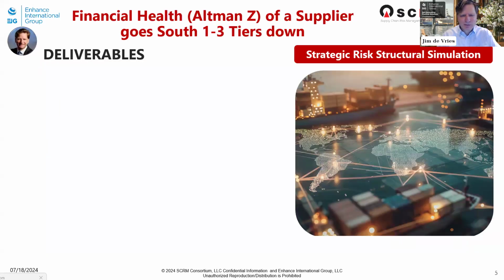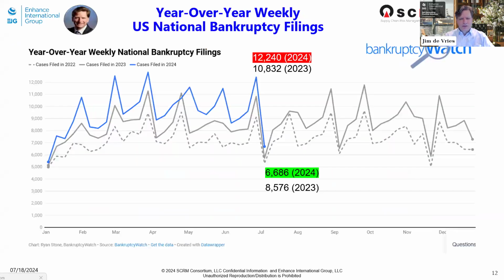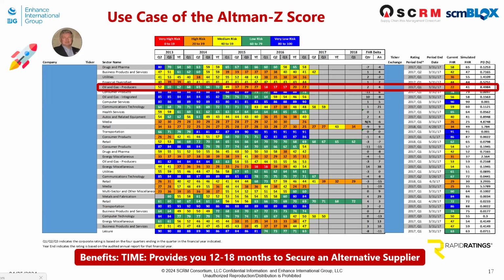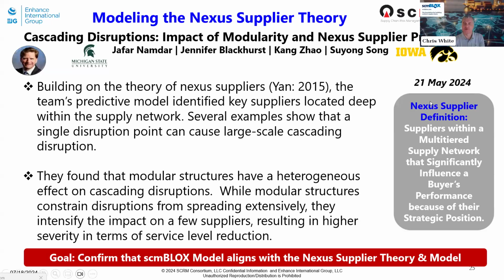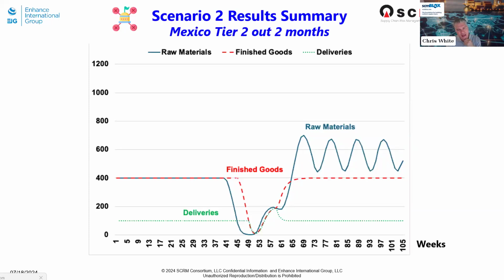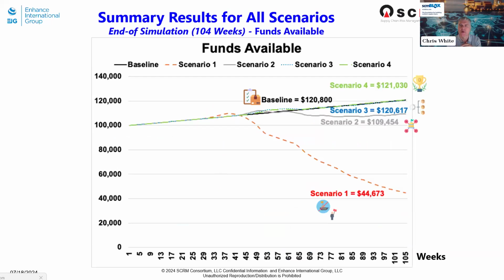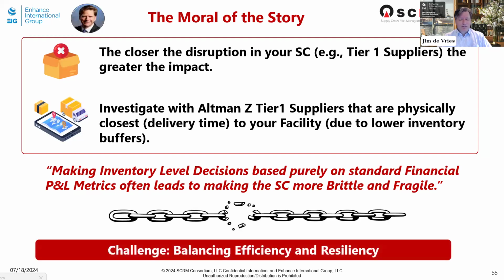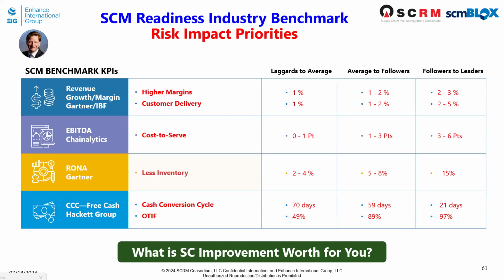Strategic Risk Simulation: Managing Supplier Financial Distress through your Multiple Tiers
Mid-cap companies are bearing the brunt of the pandemic. Bankruptcies rates for middle market companies have soared 4X higher than their larger counterparts since 2019 (Rapid Ratings – Jan. 2024 - CNBC) while Large Caps are returning to pre-pandemic levels (S&P Global). Mid-Cap’s Profitability, mainly in the Aerospace, Automotive, and Retail market sectors, has taken a hit, with a staggering 20% decline.

The Altman Z-score and Strategic Simulation are powerful tools for predicting corporate distress and are now more relevant than ever.

Join Chris, Greg and Jim for a lively discussion for an in-depth webinar where we will explore innovative methodologies for identifying and managing high-risk suppliers through Strategic Simulation Modeling.

► Chris White Lean MBB, Founder and President of scmBOX

► Greg Schlegel CPIM, CSP, Jonah, Founder of The Supply Chain Risk Management Consortium

► Jim de Vries: Founder, Managing Partner of Enhance International Group

Key Takeaways:

Learn how to leverage the Altman Z-score to predict supplier bankruptcies.
Discover advanced techniques in Strategic Simulation Modeling to safeguard your supply chain.
Gain actionable insights to enhance your company's resilience and ensure uninterrupted product delivery.

This is the 3rd in a series of webinars leveraging FOAK Strategic Risk Simulation tool, which models cause-and-effect relationships and their outcomes.

AGENDA

Supplier Financial Solvency Challenges
Financial Health Definition and Best Practices
Relationship Modeling the Impact of N-tier Financial Distress
Case Study
Recommendations on How to find the n-tier nexus supplier that could have the greatest impact on production Revenue